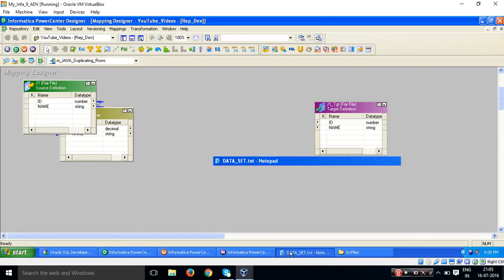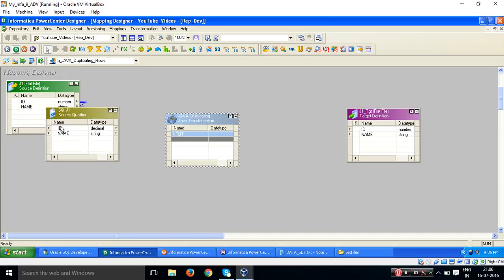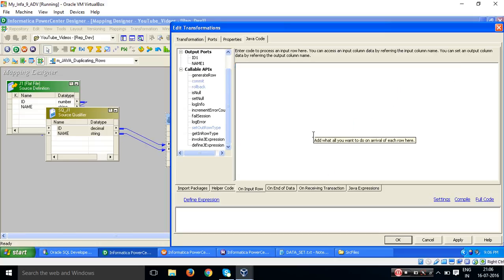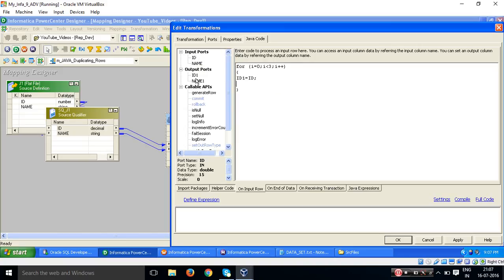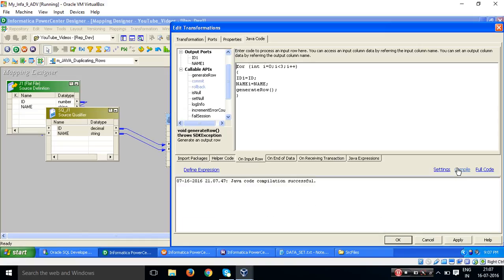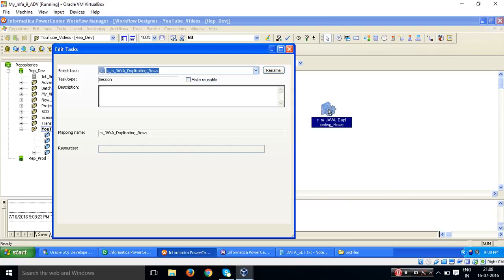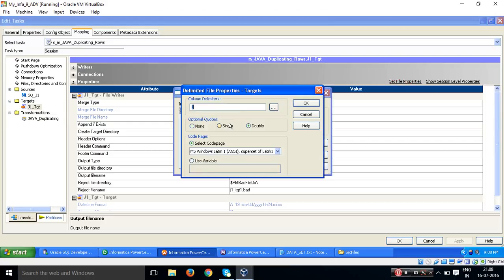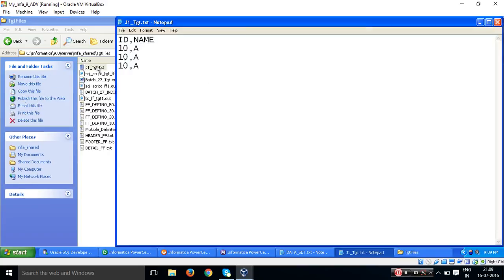Multiplying Rows Using Java Transformation